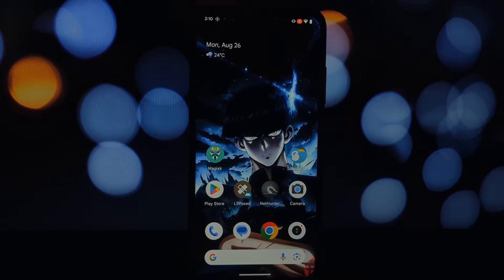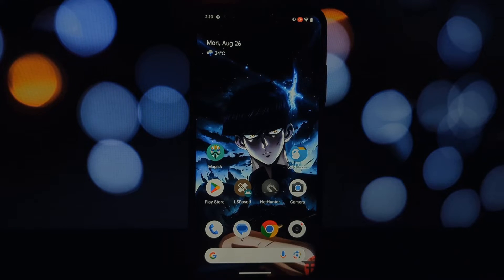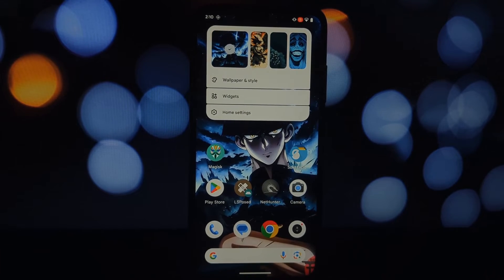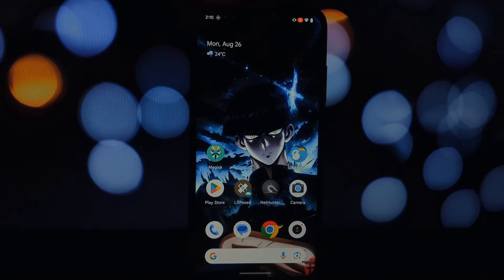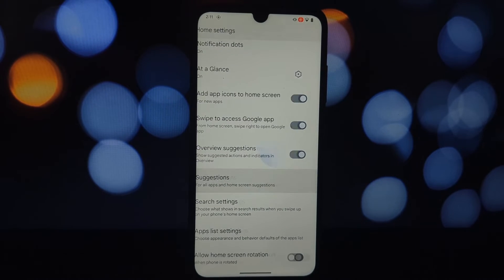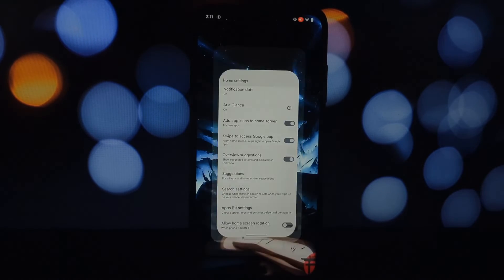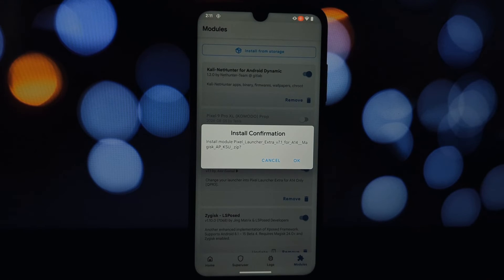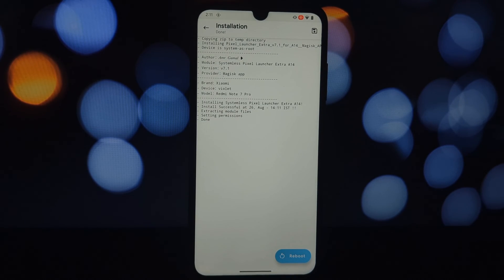How to Install Pixel Launcher Android 14 QPR3 (New Update)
Want to give your QPR3 Android 14 phone a Pixel-inspired makeover? This tutorial shows you how to install the Pixel Launcher Android 14 QPR3 launcher on any QPR3 Android 14 device. Enjoy a sleek, modern interface with customizable features.